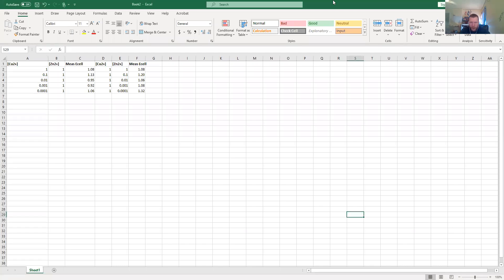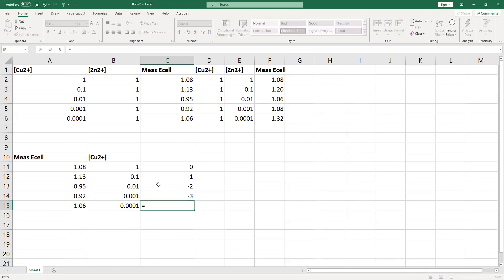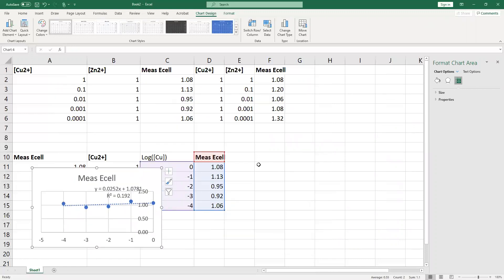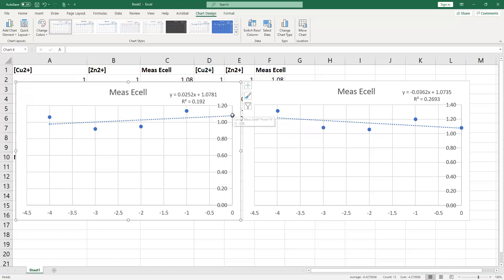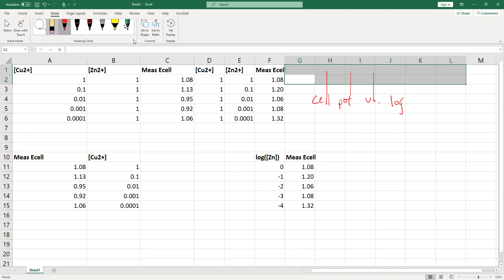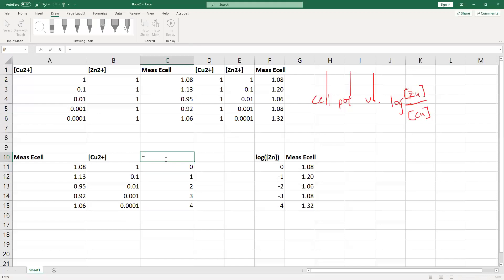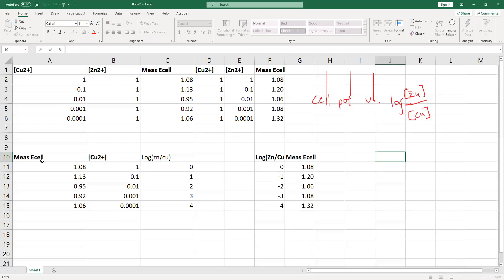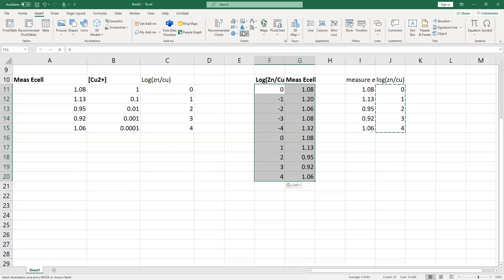CHEM 2 - electrochemistry calculations